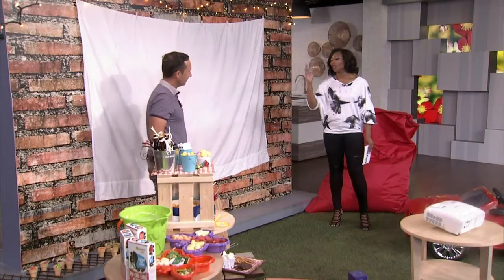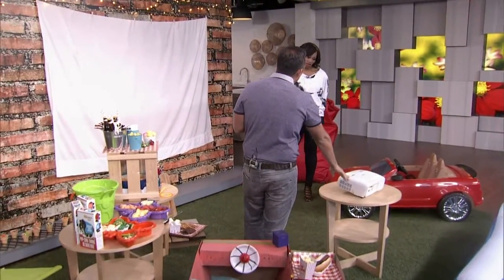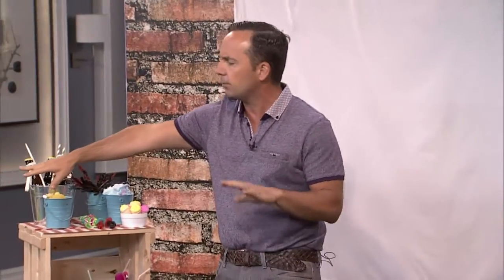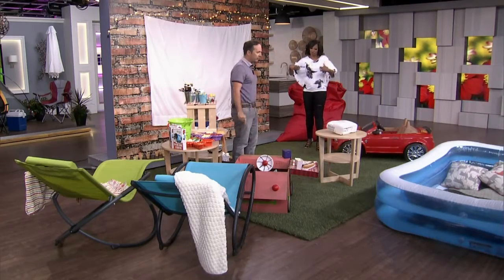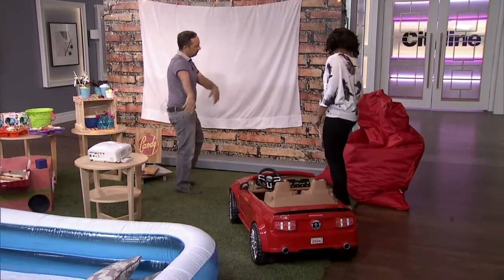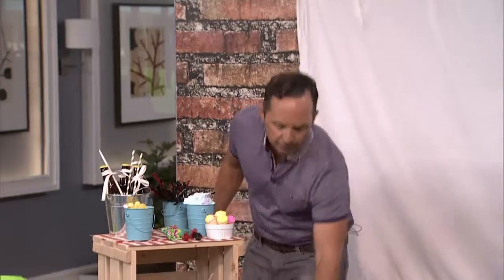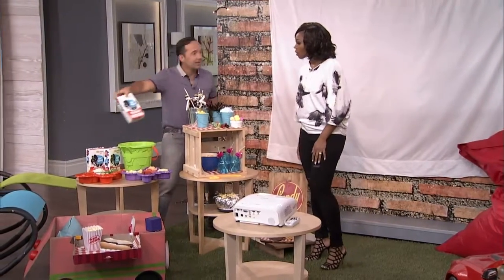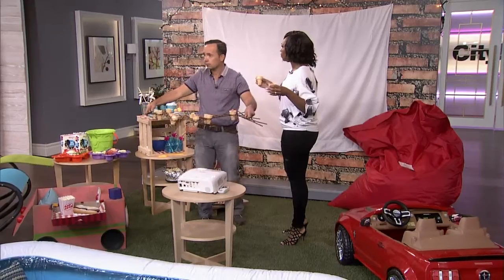How to throw the best outdoor movie night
Gardening expert Frank Ferragine shows us how to throw the best outdoor movie night for the kids.